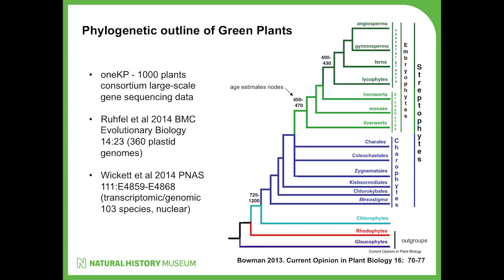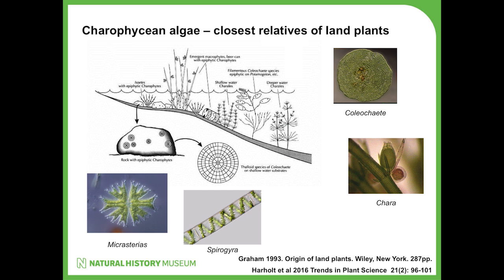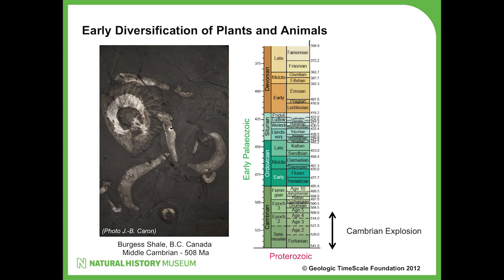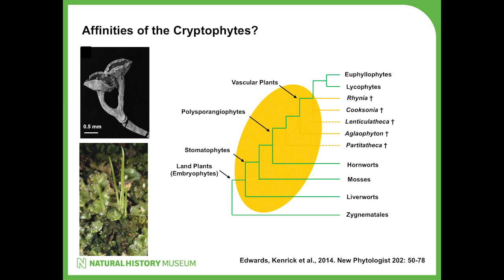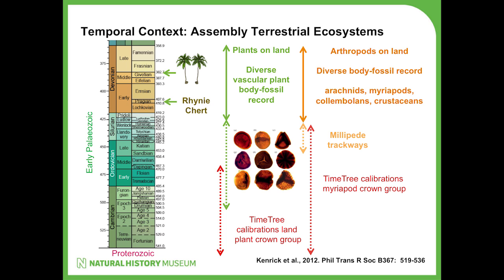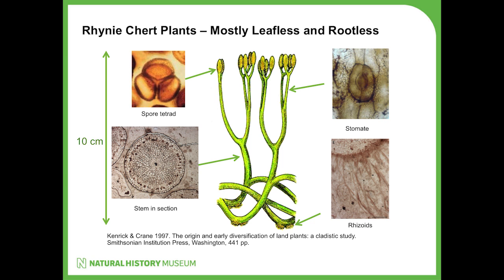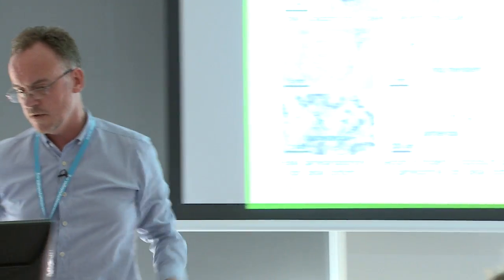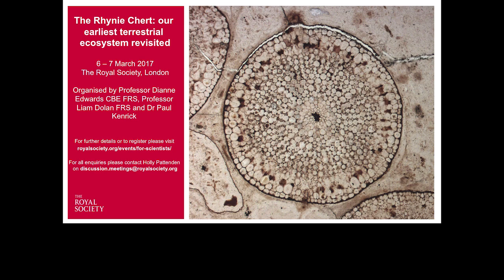38 NPS: Paul Kenrick - The early fossil record of land plants and their environment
A presentation given by Paul Kenrick at the 38th New Phytologist Symposium: Colonization of the terrestrial environment 2016.

Recording and editing by Leeds Media.